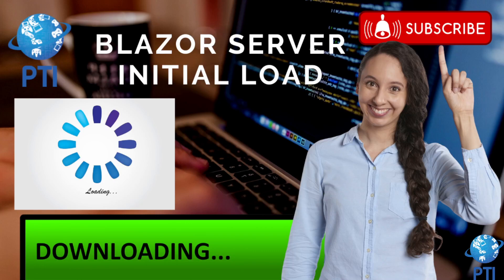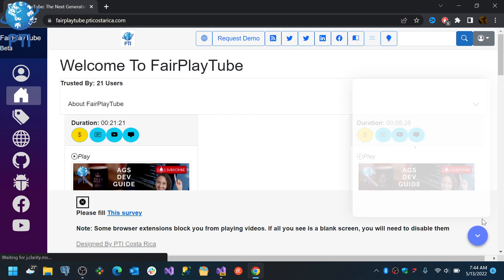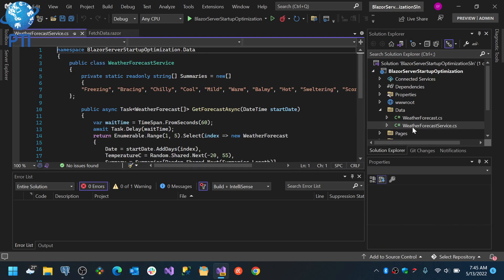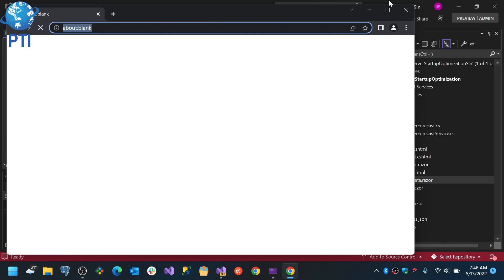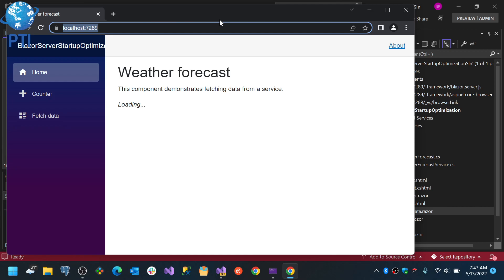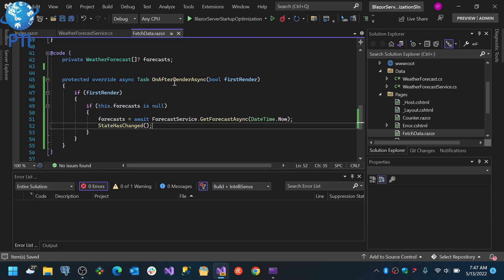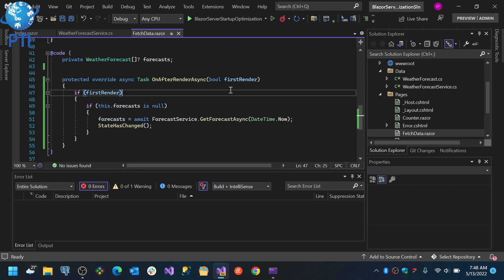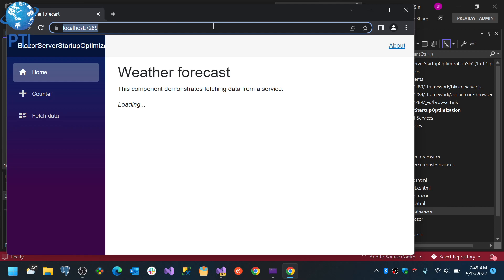Blazor Server Initial Load Tip 1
In this session you will learn a small tip on how to speed up the loading for your Blazor Server applications